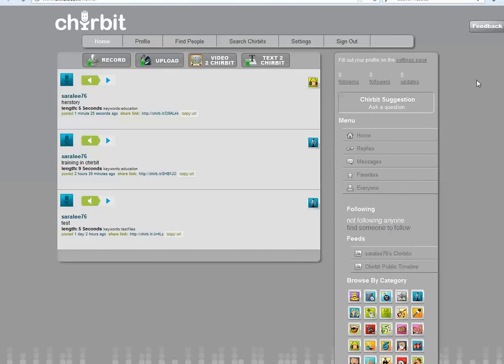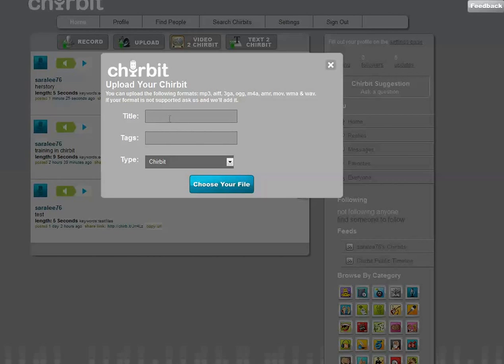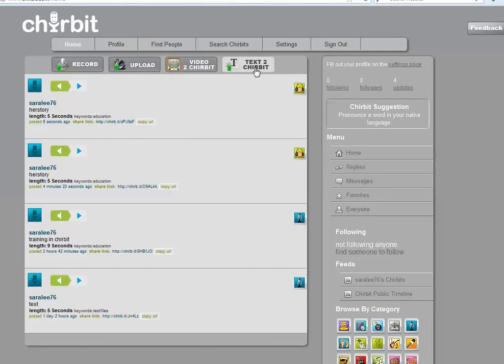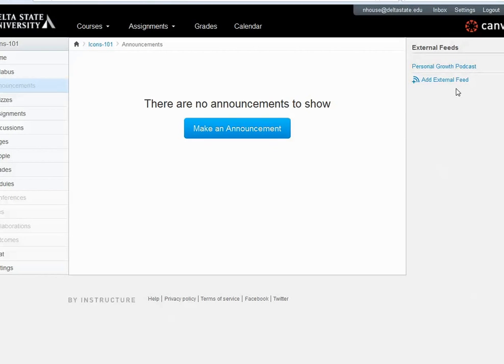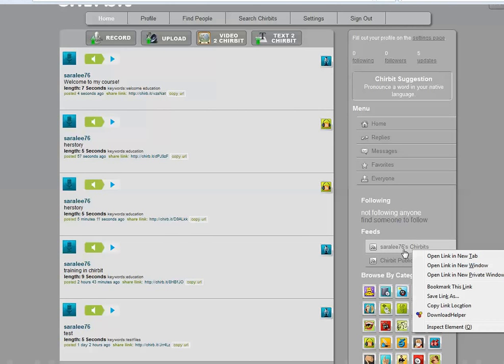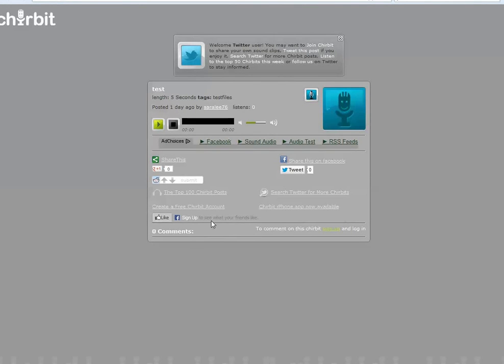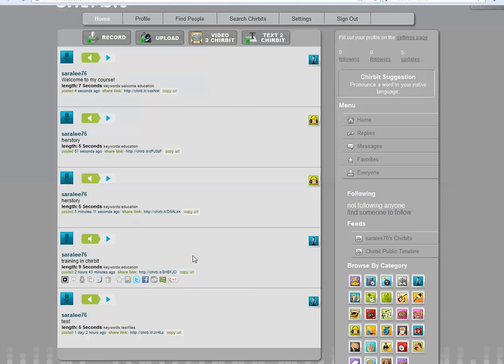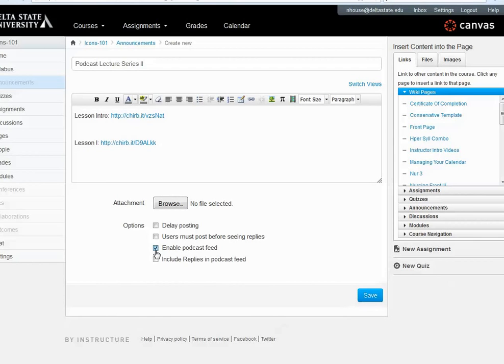DSU CLMS Chirbit Podcast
Creating podcasts inside Canvas LMS with Chirbits.